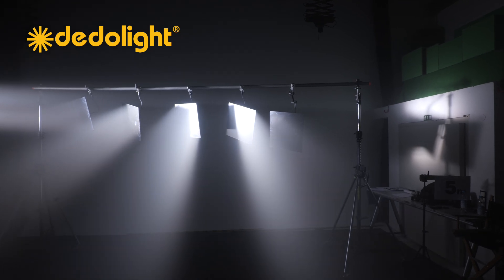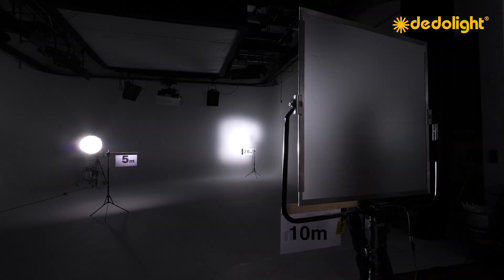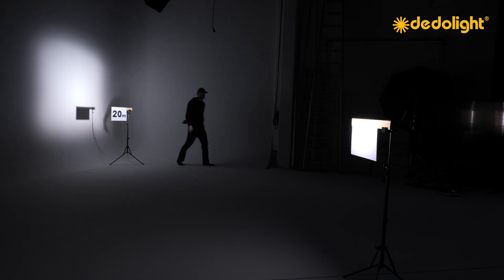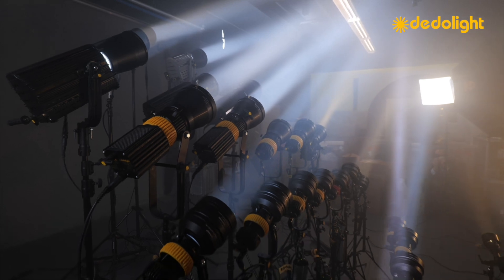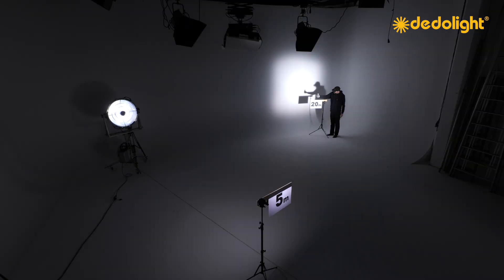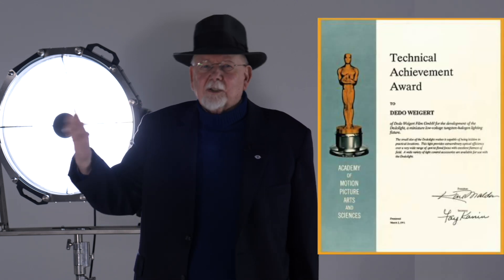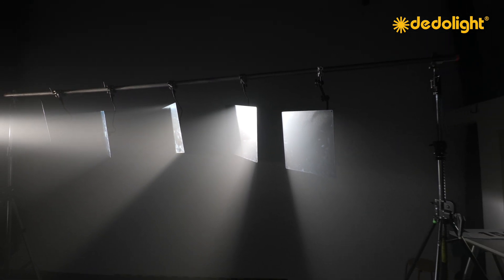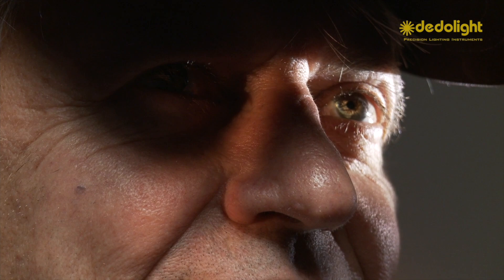Infinity Lighting: the illusion of natural light from a far distance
The dedolight PB70 is unique - not just in physical appearance, not just in terms of high output and low energy consumption: the PB70 enables the cinematographer to achieve a natural, organic quality of light while at the same time defeating what is called The Inverse Square Law.

In simple terms the inverse square law means “as distance increases from the lighting source intensity decreases.” When we double that distance from the light source the result is a quarter of the original light; however, when working with the PB70 this is not true.

The measurements below show photometrics from tests performed using the PB70 and the results achieved:

According to the Square Law double the distance = 1/4 of the light. The results in the movie above show at 5m the light intensity of the PB70 is 112,000 lux. Therefore at 10m (double the distance) the expected result would be 27,000 lux (a 1/4 of the light.) Yet the result is 68,000 lux.

The reason for the unexpected result, which goes completely against the Square Law, is because the dedolight PB70 is special. Due to the parabolic construction which results in an intense parallel beam, the light itself does not comes from the light head, rather it comes from behind the light from what we call a virtual light source.

This concept is difficult to explain and understand: essentially, the virtual light source is 20m behind the light fixture which means the distance from light to subject, particularly when reflected, is dramatically increased.
The result is when the subject moves towards the light or away from the light, exposure changes are minimal. Anyone who has worked on a film set knows the square law jumps in at the worst moments, bringing limitations and exposure issues to the filming process. The dedolight PB70 by design and capability overcomes these issues.

Furthermore, the lighting quality is different, again the result of the light originating from way behind the light. The dedolight PB70 is one of the few lights that can effectively simulate daylight and sunlight. This is due to the parallel beam which this light creates which is then reflected, further extending the path of the light. dedolight calls this Infinity Lighting: the illusion of natural light from a far distance.

Watch the movie above demonstrating the concept of Infinity Lighting, while showing many examples filmed using the dedolight PB70 and the dedolight Lightstream system.